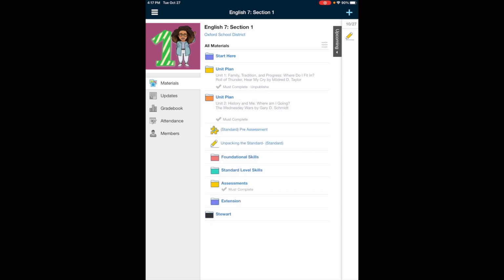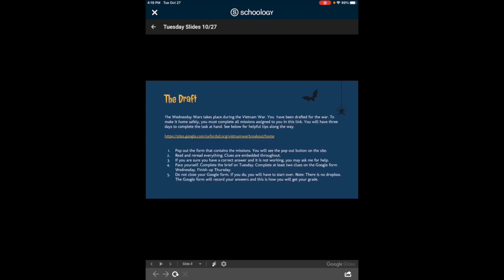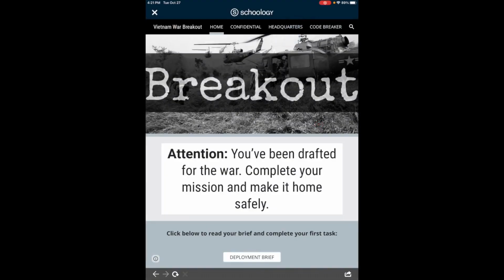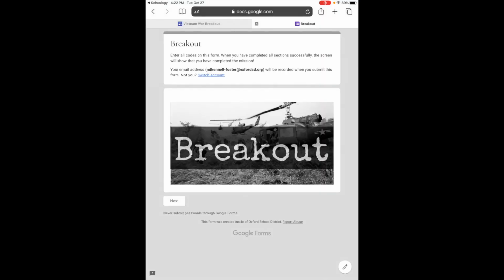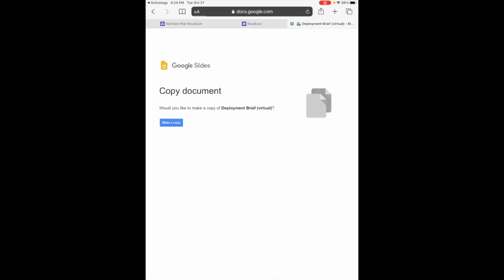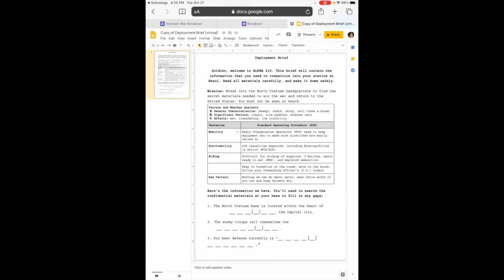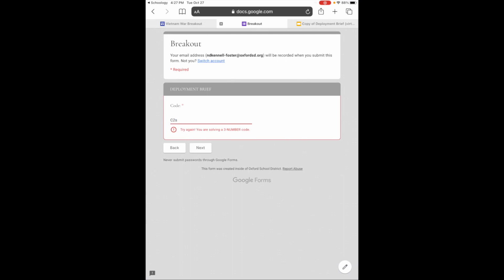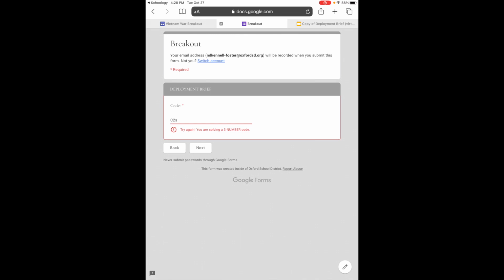Instructional Video: Breakout Room